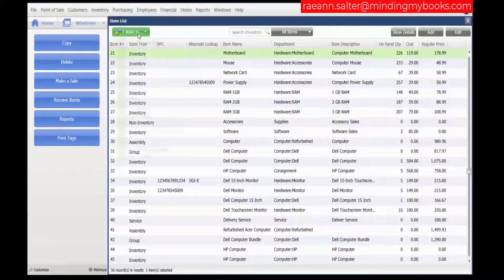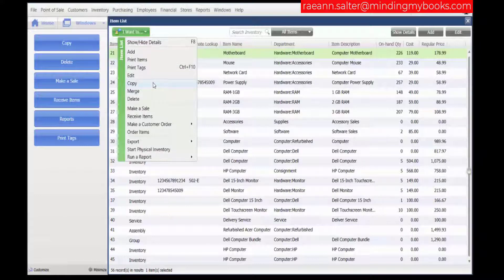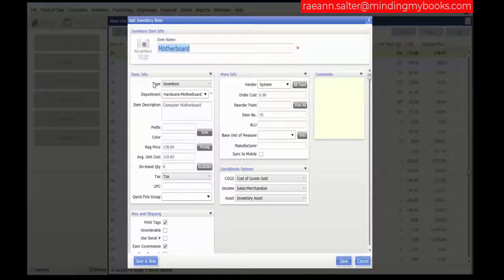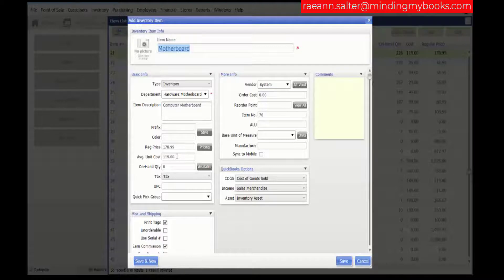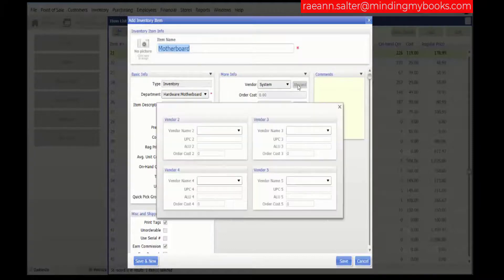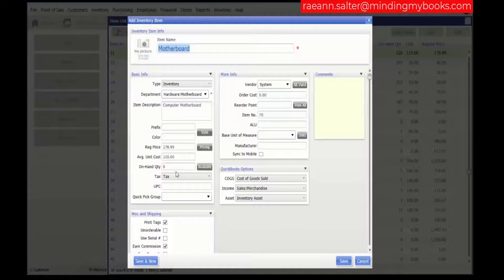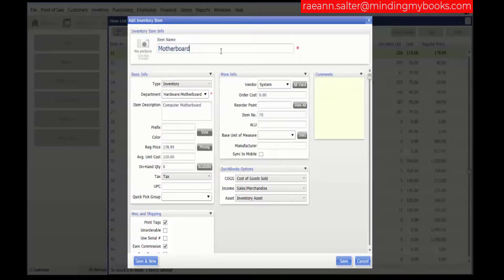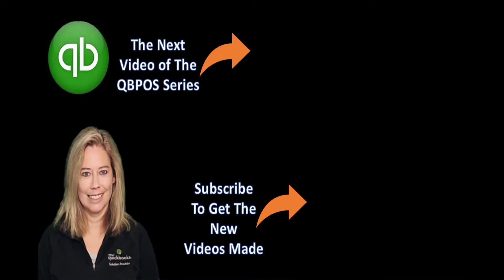Quickbooks Point of Sale v19 How To Copy An Item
Quickbooks Point of Sale v19: How To Copy An Item is part of the Quickbooks Point of Sale Inventory playlist.  The next video in the Inventory Playlist is Quickbooks Point of Sale v19: How To Edit An Inventory Item . Topics covered in this series include Item Types, Customize Field Levels, Add Inventory, Add Service or Non-Inventory Item, Assembly Items, Group Items, Add A New Style, Order Cost, Entering Item Price and Cost, Units of Measure, Multiple Units of Measure, Track Items from Multiple Vendors, Copy Items, Edit Inventory Items, Delete an Item, Merge Item Records, Available Quantity, Item Ratings and Trends, Item History, Understanding Items, and Inventory Reminders.  We have put together all the videos of this playlist into one video